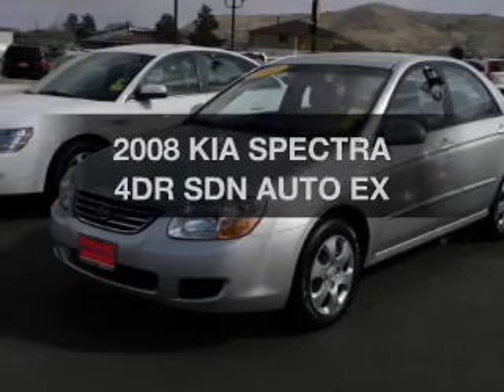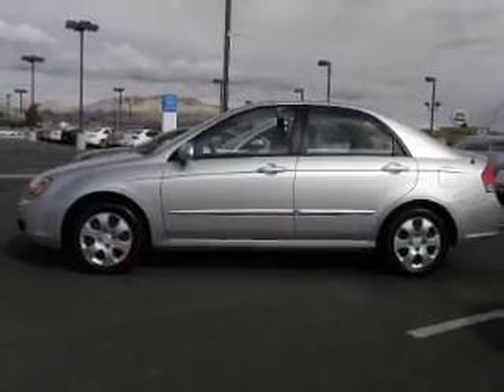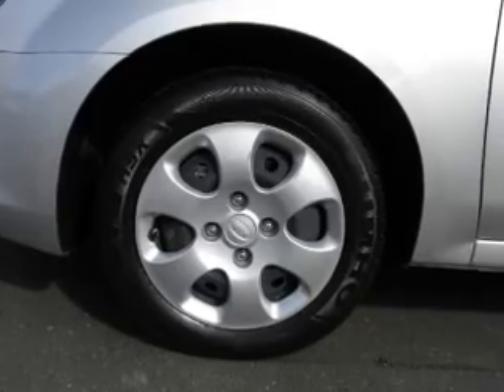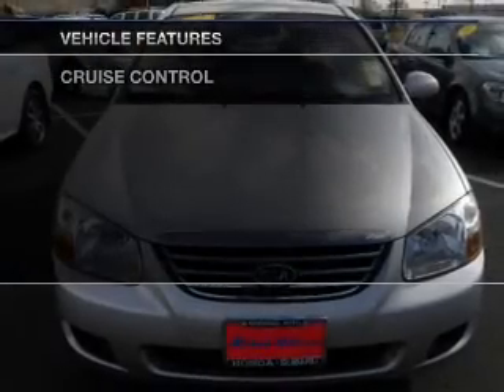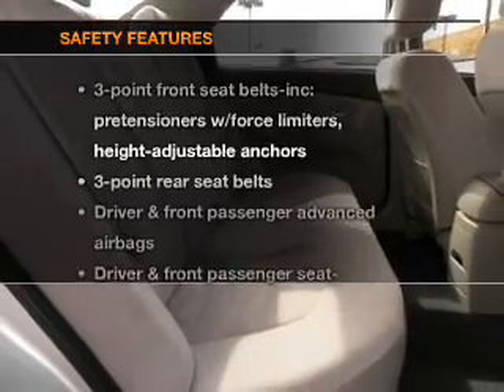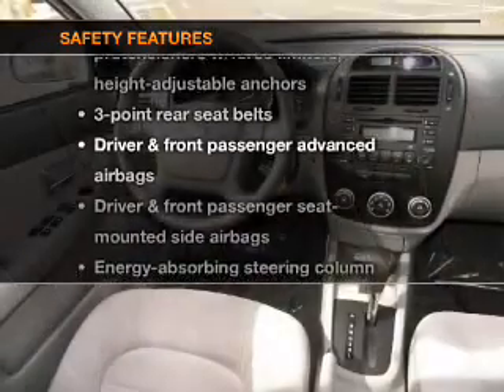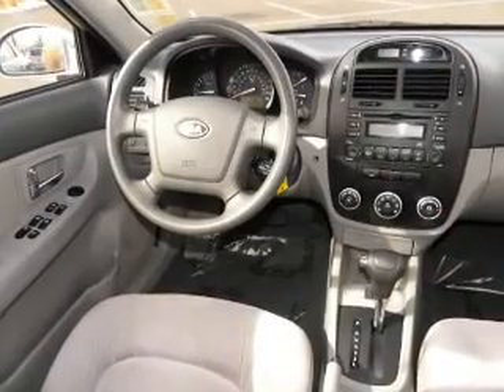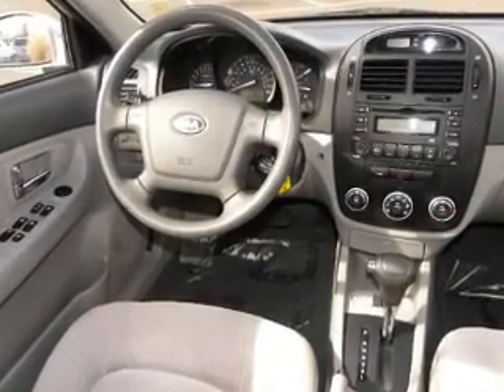2008 KIA SPECTRA - Carson City NV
Year: 2008
Make: KIA
Model: SPECTRA
Trim: 4DR SDN AUTO EX
Engine: 2.0 liter inline 4 cylinder 16 valve MPFI DOHC
Transmission: AUTOMATIC
Color: SILVER
Mileage: 46310
Address:
4500 N. Carson St.